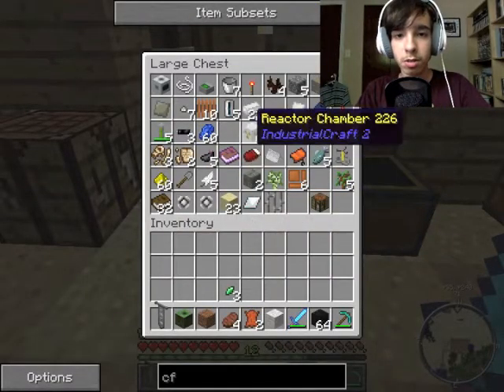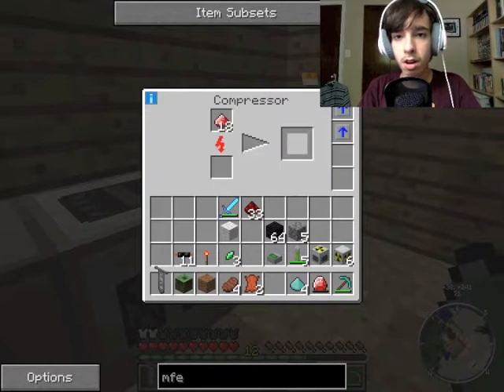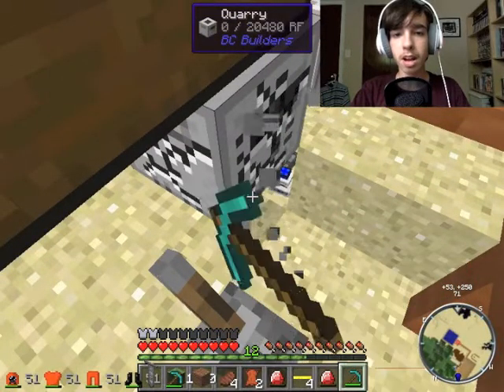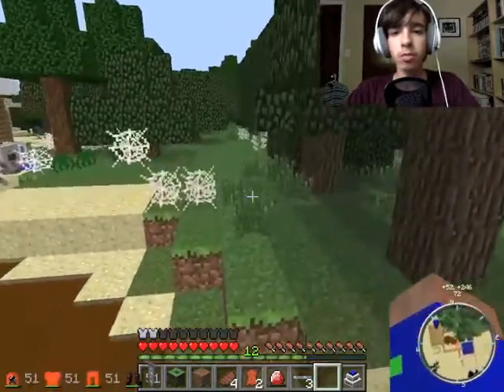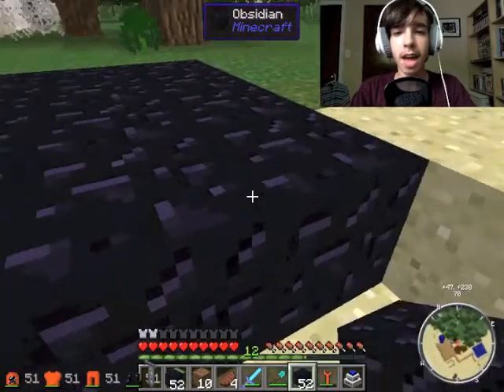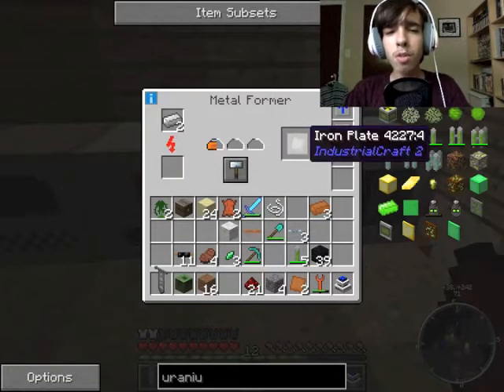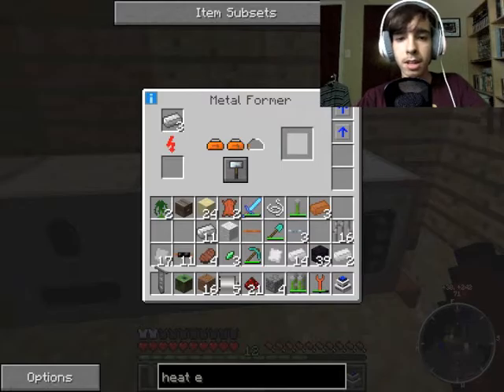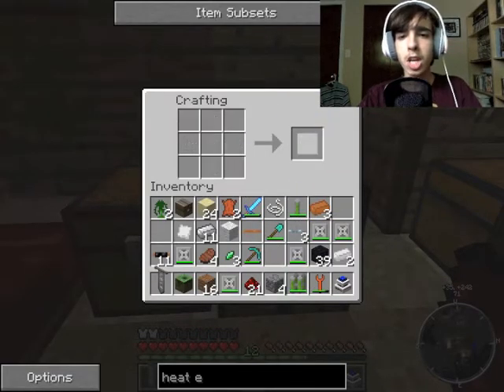"Nuclear Power" | The Jerrrbear Advnetures Modded Survival #10 | Minecraft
Join me in many adventures in the Jerrrbear Adventures modpack with over 100 mods. In today's episode I make coolant for the reactor and start it up.

LIST OF MODS:
Forge(base mod for all mods)
Armor Status Hud
Tree Capitator
More Crafting Recipes
Zelda Sword Skills
AdventOfAscension
Adventure Backpack(NEW!)
Animation Api(base mod for Mutant creatures)
Applied Energistics
Atum(Journey Of The Sands)
Backpacks
Battle Towers
Baubles Inventory
Bibliocraft
BiomesOPlently(NEW!)
Botania
Buildcraft
Candycraft
Carpenter's Blocks
MrCrayfish Furniture Mod
CodeChickenCore(base mod for NEI)
COFH Core(base mod)
CoFHLib(base mod)
Craftable Nether Star
Craftable Glowstone
Cyanos Wonderful Wands
Darkcore(base Mod)
Dimensional Doors
Dummy Core(base mod)
Dungeonpack
Dynamic Lights
Enchanting Plus
Ender Storage
Enhanced Portals
Extra Utilities
Familiars Api(base mod for familiars)
Familiars Default mobs
Familiars Extended
Farlanders
Forestry
Rotten Flesh to leather extreme
Fossils and Archeology
Micdoodlecore(base mod for galacticraft)
GalacticraftCore(base mod for galacticraft)
GalacticraftPlanets(galacticraft mod)
4 Space(galacticraft addon)
Geochests
Gollum Core(base mod)
Hardcore Ender Expansion
Hats(NEW!)
IC2
IC2 Nuclear Control(IC2 addon)
Compact Solars
Advanced Machines
Advanced Solar Panels
iChunUtil(base Mod)
Inventory Pets
Iron Chests
Jammy Furniture
Keeping Inventory
Legend Gear 2
Magical Experience
MalisisCore(base mod for malisis doors)
Malisis Doors(NEW!)
Minecraft Comes Alive
Minefactory Reloaded
Morphing Mod
Mutant Creatures
Not Enough Items
NEIIntegration(NEI addon for use with extreme mods)
Nether Ores
OpenModslib(base mod for Open blocks)
Open Blocks
Optifine
Orespawn
PortalGun(NEW!)
Project Bench
Project E
Project Red Base(base project red mod for all project red mods)
Project Red Integration/Transportation
RadixCore(base mod)
Railcraft(NEW!)
RikMuldsCore(base mod)
Rival Rebels(NEW!)
Roguelike Dungeons
Ruins Mod
Soul Shards Reborn
Steves Carts 2
Tardis Mod(NEW!)
The Camping Mod 2
Thermal Foundation(base mod for thermal expansion)
Thermal Expansion
Twilight Forest
Update Checker Mod
Village Info Mod
Voxelmap
WAILA(What Am I Looking At)